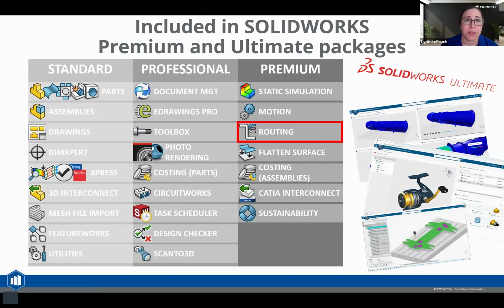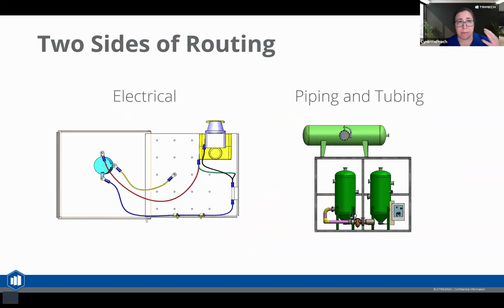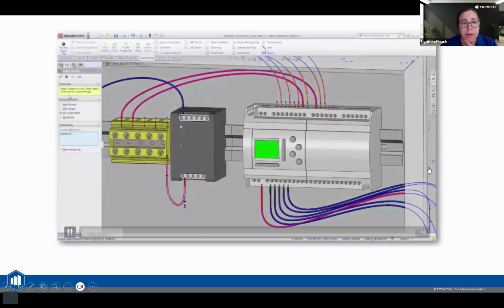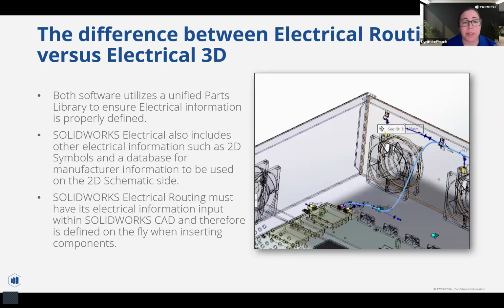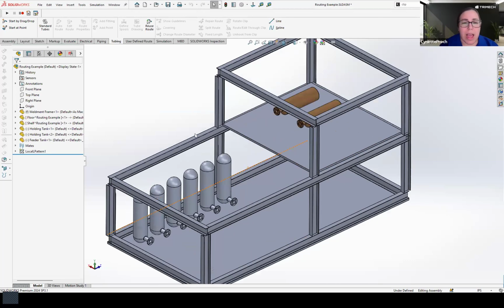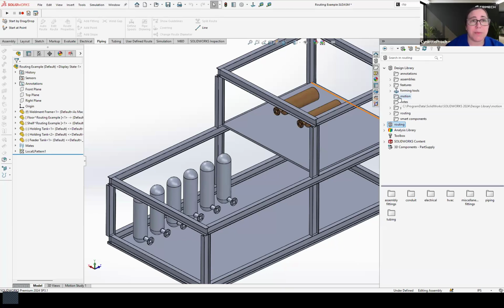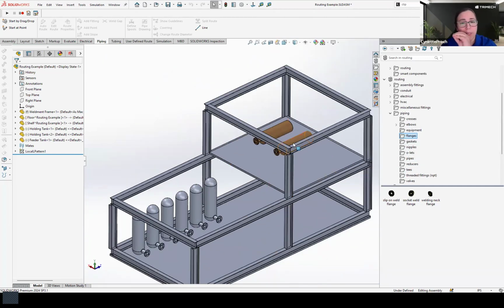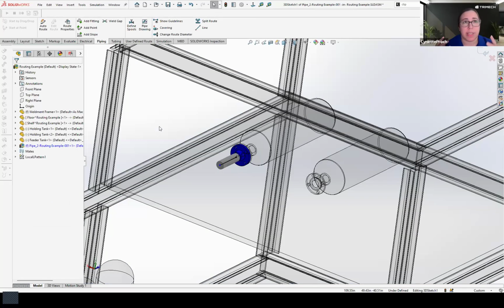SOLIDWORKS ROUTING OVERVIEW "UGASWUG MEET-19"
With Routing, you can create a special type of subassembly that builds a path of pipes, tubes, electrical cables or ducts between components.
Expect to learn this and lots more.
The Routing application is an add-in to the SOLIDWORKS Premium software.